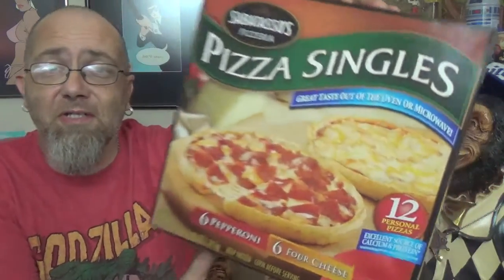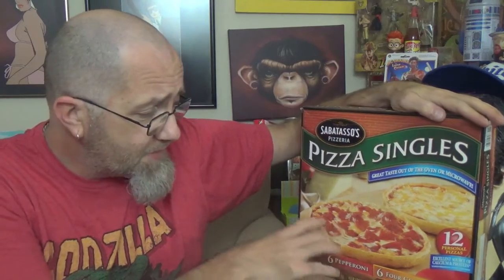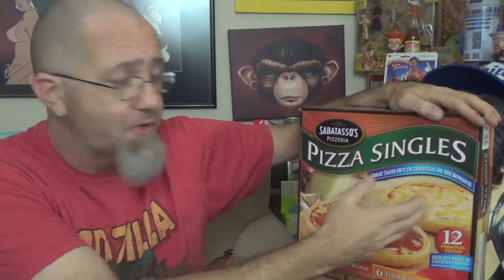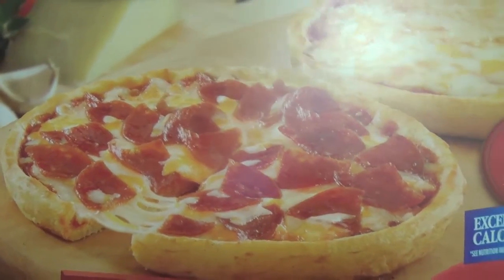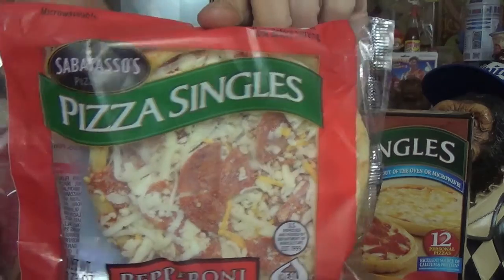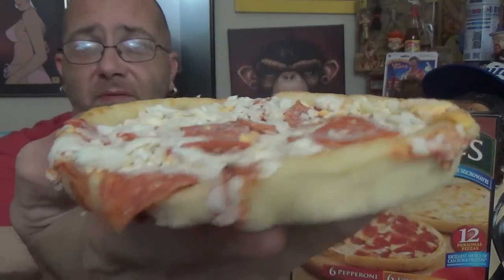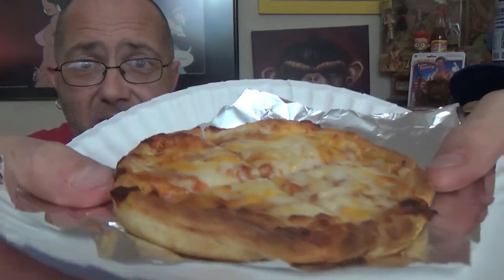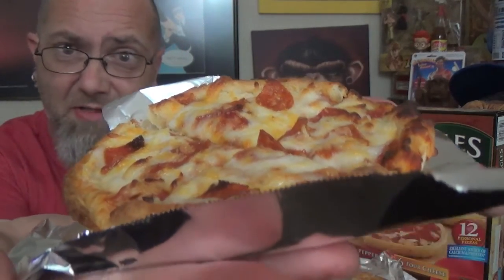The GTM? Show - Sabatasso's Pizzeria Pizza Singles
Mr. Dirty reviews Sabatasso's Pizzeria Pizza Singles. Pepperoni & Cheese versions.